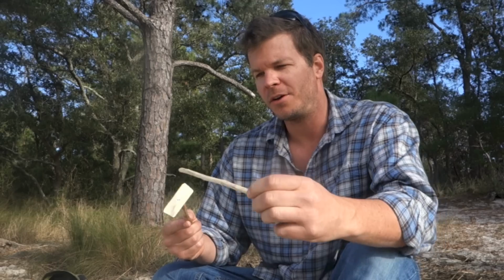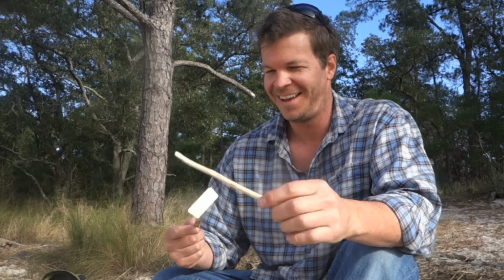Back To Basics: A Free DIY Kids Gift Project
In this video I show you a simple idea for making a kid's gift known as a "Gee Haw Whammy Diddle" which was a gift commonly given to children back in the 1800's who lived in and around The Appalachian Mountains. Why not make a kid a unique gift for Christmas or their birthday instead of the typical routine of buying it from the store?

For more money-saving DIY ideas and new tiny houses listed for sale daily,